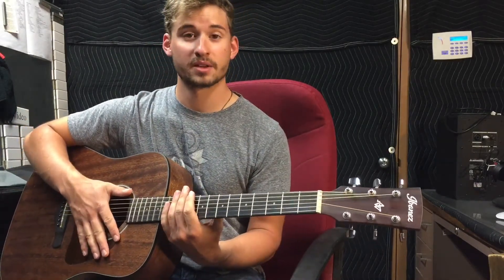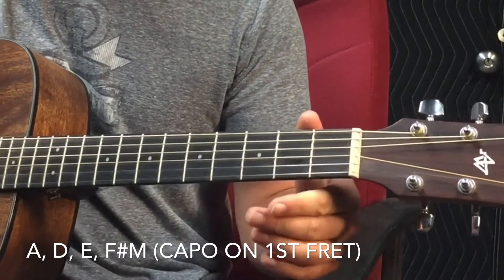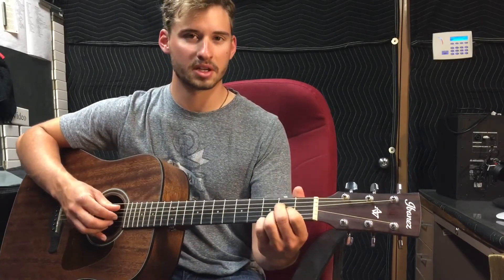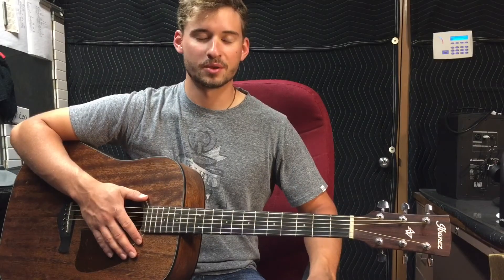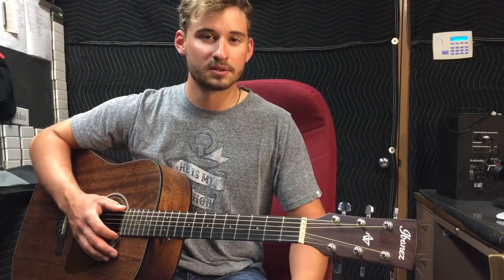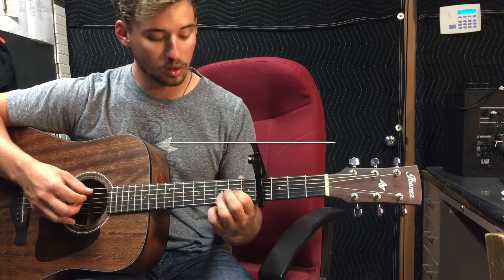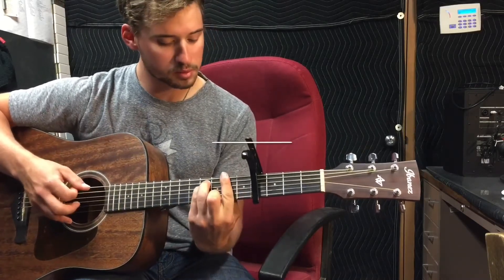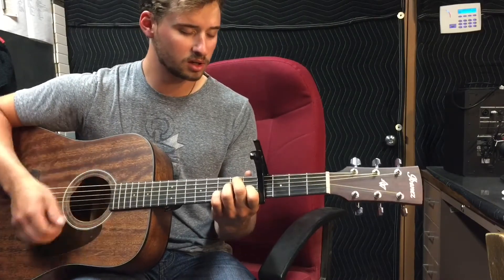how to play “ On My Cross” by FFH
i wasnt able to get the other video on yet so im a lil out of order... sorry about that.

Great song by FFH, great to think about on Easter Sunday!

if you guys have any questions at all please leave rhem and ill try my best to get back to you!

have a great day of praising and remembering Jesus Christ death, burial and resurrection!